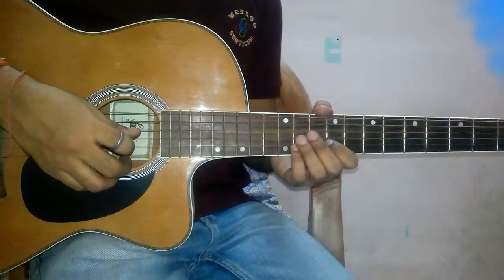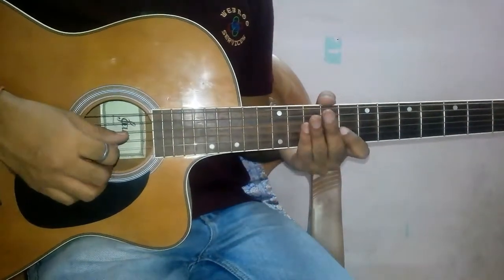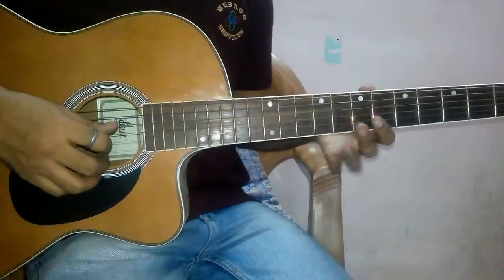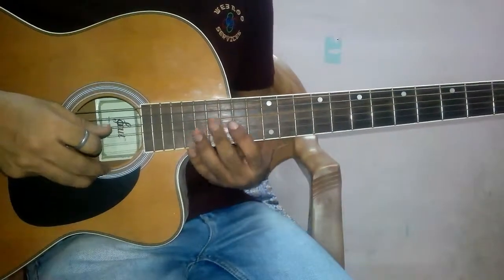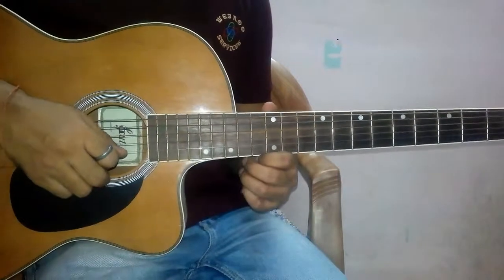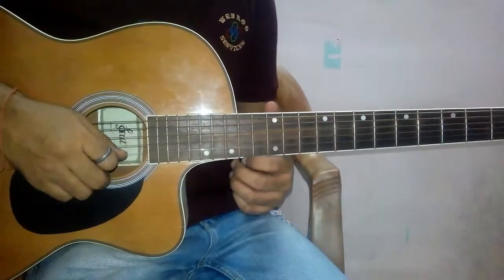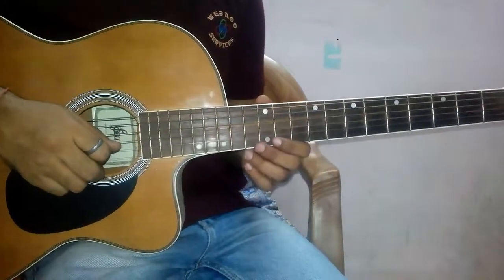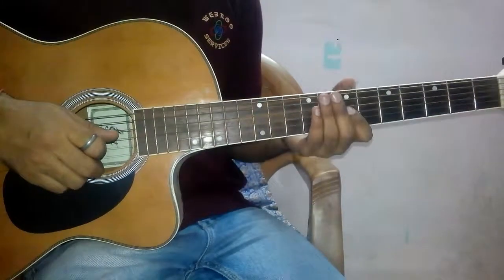Dhoom Beginners Guitar Tabs Tutorial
Learn how to play dhoom tune on your acoustic guitar easily.

This tune is the the Official theme Song of the Dhoom Series

Dhoom (English: Blast) is a 2004 Indian action thriller film written by Vijay Krishna Acharya and directed by Sanjay Gadhvi. The film stars Abhishek Bachchan, Uday Chopra, John Abraham, Esha Deol and Rimi Sen in lead roles.

Dhoom was the first action film produced by Yash Raj Films in 16 years, since Yash Chopra directed Vijay (1988). It tells the story of motorbike gangs in Mumbai and the police officer teamed up with a motorbike dealer to stop them.

The title track Dhoom Dhoom was released in a remixed version song by the Thai-American singer Tata Young. The song and its music video featuring Tata Young proved to be a major hit in India during 2004 and 2005. The original song was sung by Sunidhi Chauhan. Other tracks on the soundtrack included "Dilbara", "Dilbar Shikdum" and "Salaame Salaame". The music director was Pritam. The lyrics were penned by Sameer. The 'Shikdum' music is lifted from Tarkan's big hit 'Sikidim' from his 1999 album "Oluram Sana" . The 'Dhoom machale' music is actually a fusion of two different songs . The First 3 lines has been inspired from Jesse Cook's "mario takes a walk" and the catchy hook i.e. the part "dhoom machale dhoom machale dhoom" has been directly lifted from Amr Diab's "Enta ma oltesh leih" from his 2003 album Allem Alby.